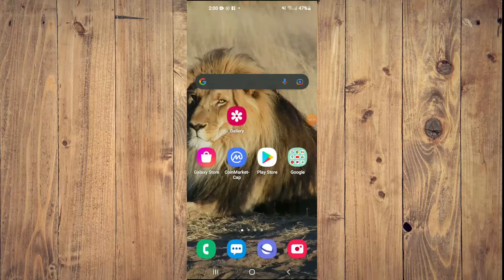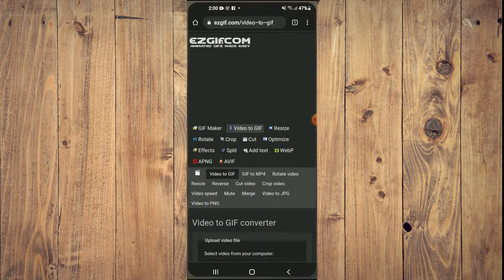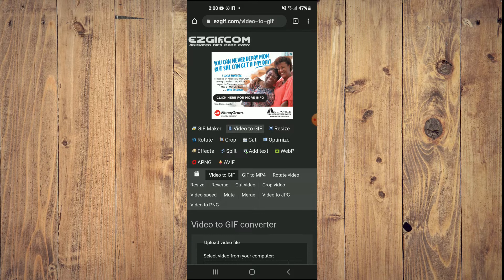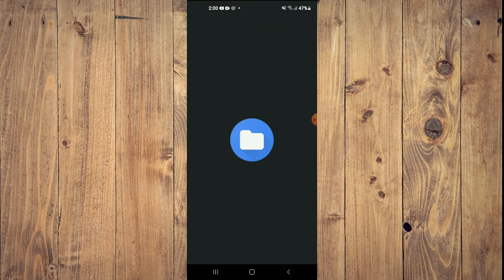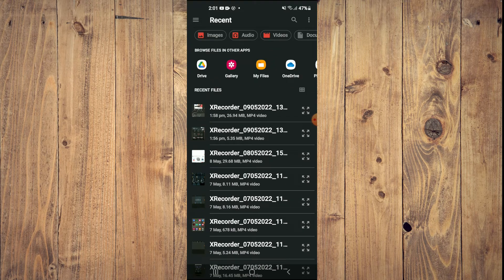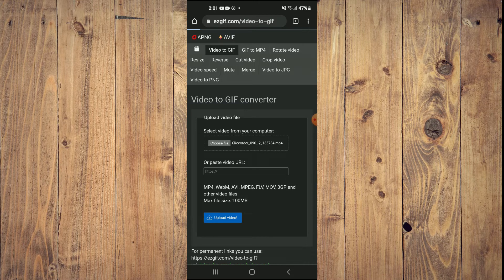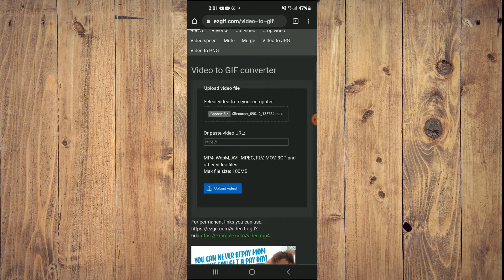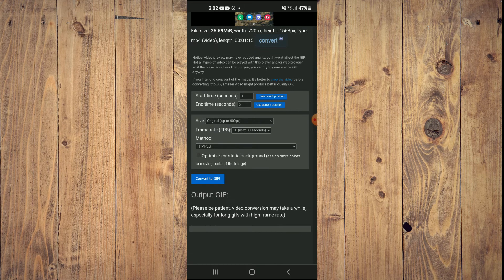how to convert Video to gif on android